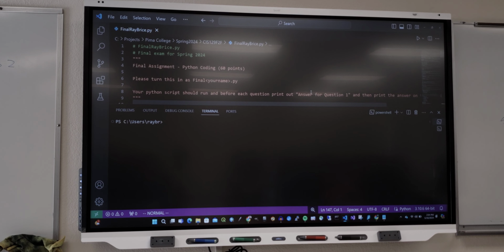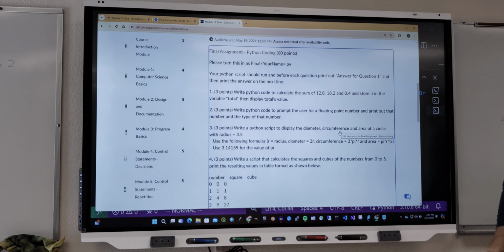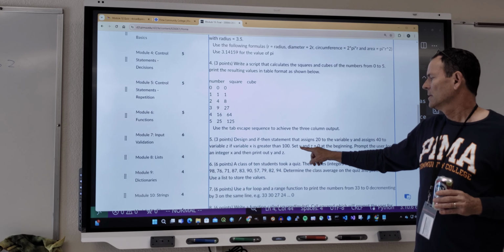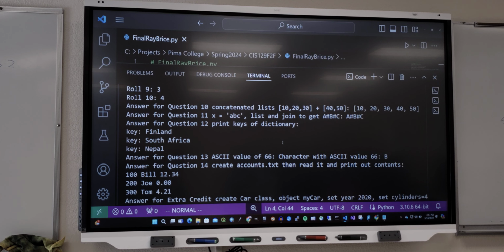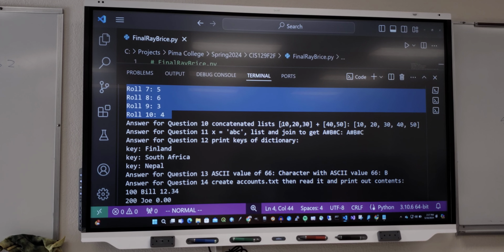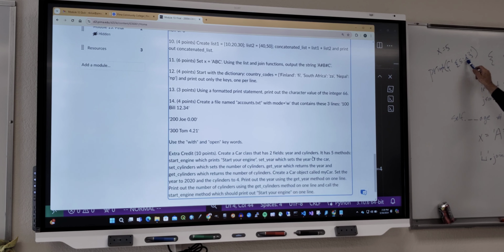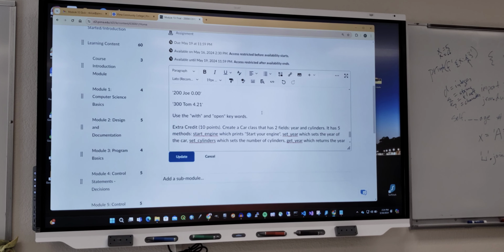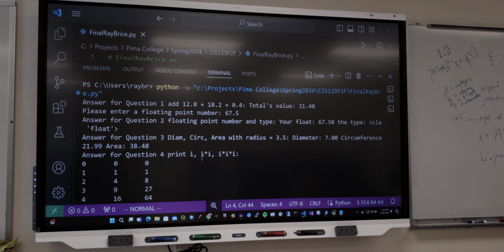CIS 129 05/15/2024 (Pt. 2)